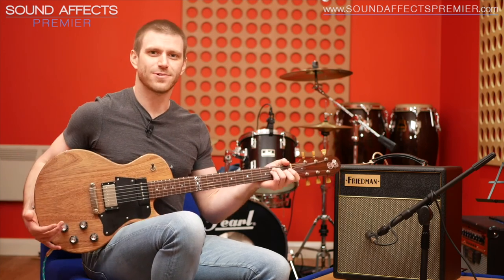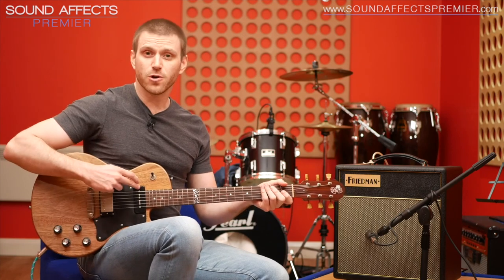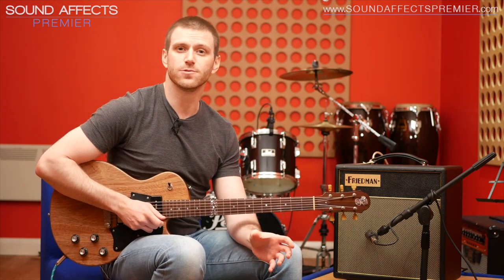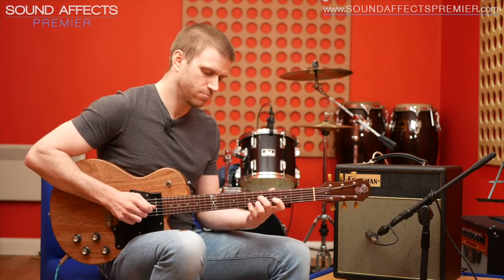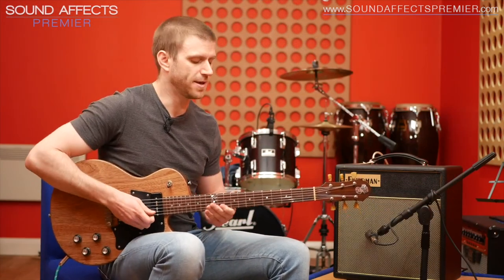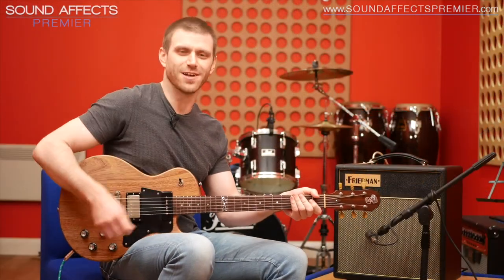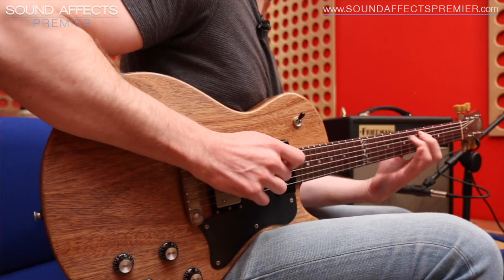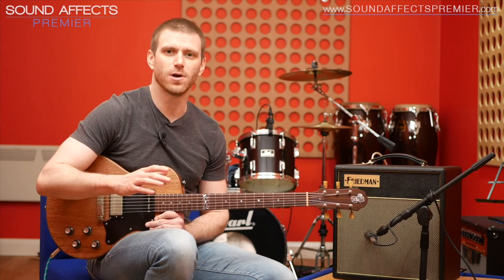Patrick Eggle's Two Pigs - Demo with David Beebee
Today, the Patrick James Eggle, Two Pigs guitar gets reviewed by the one and only, David Beebee!

Product Information
● 1 of 3 extremely rare Patrick Eggle guitars
● Made from reclaimed Mahogany from the local pub of Guitar Magazine
● Rosewood Finger board
● Mojo P90 / Humbucker
● Incredible "Two Pigs" inlay on the 12th fret

Filmed at Sound Affects Music Studios, Ormskirk